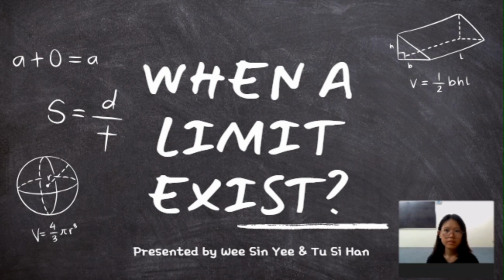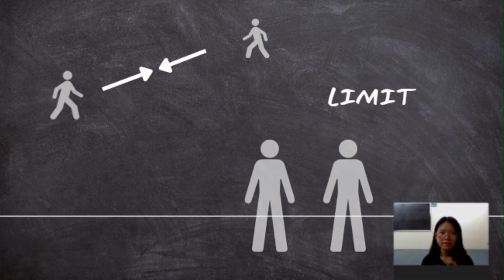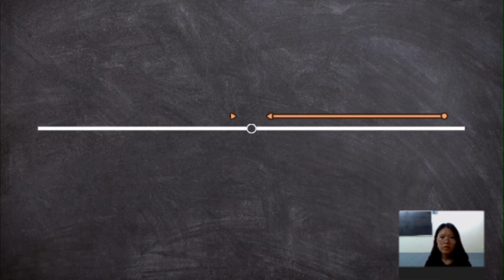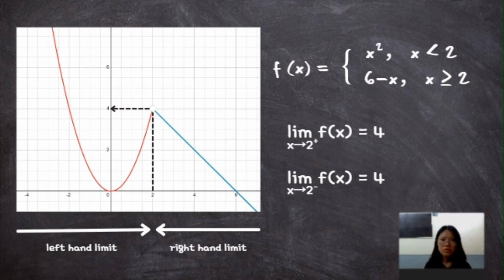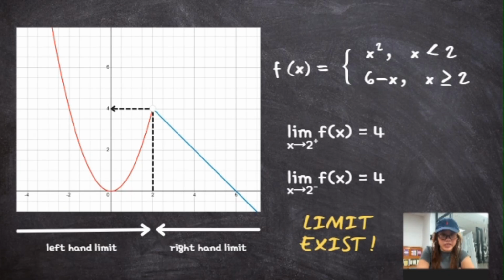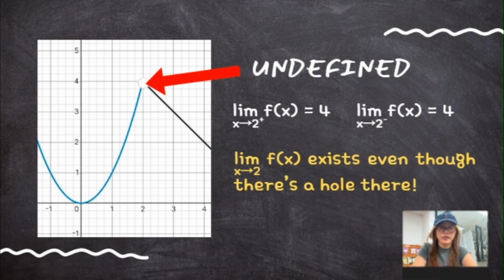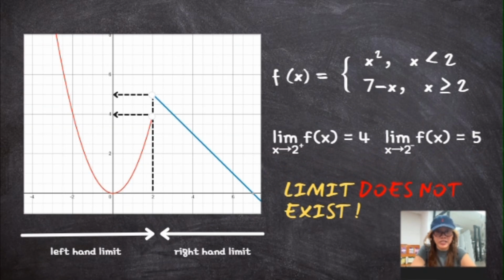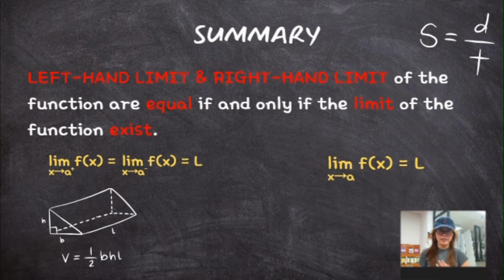When Does A Limit Exist